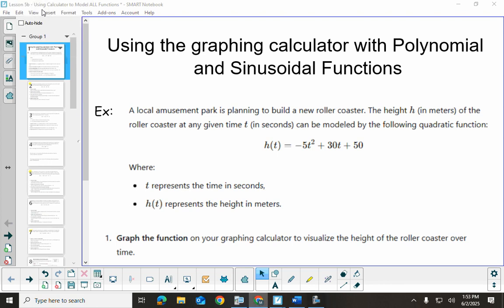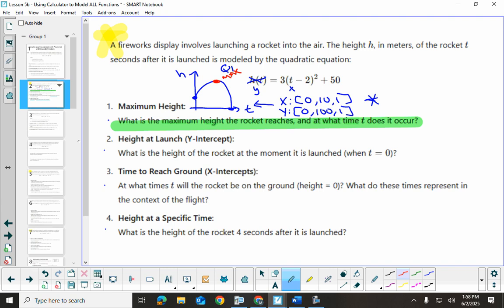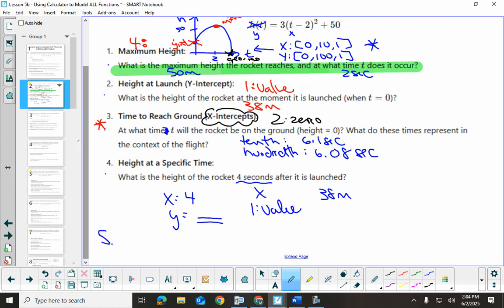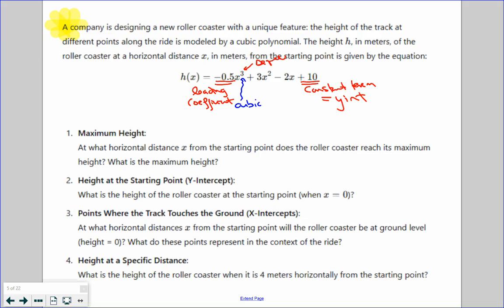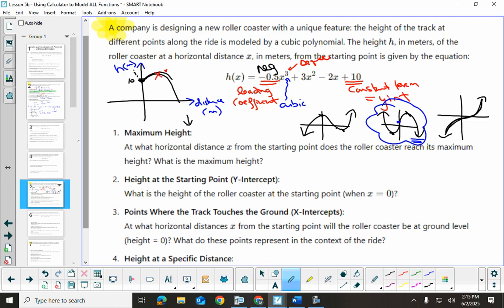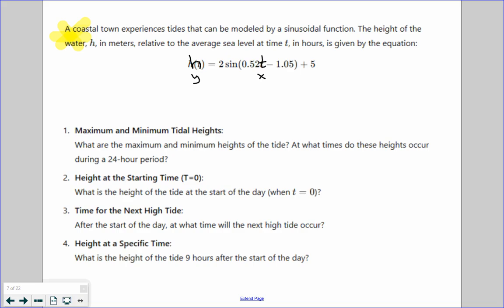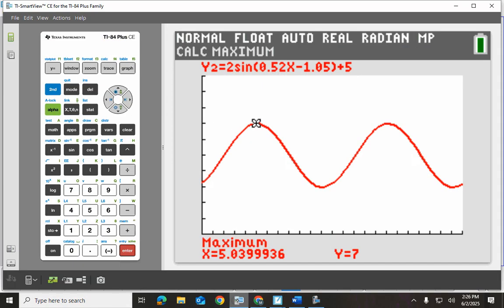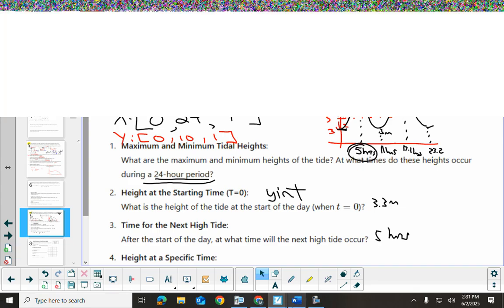Using Calculator for Graphs of Poly and Sine Functions